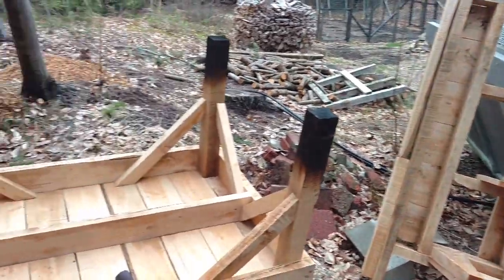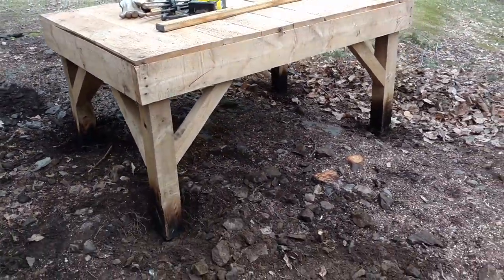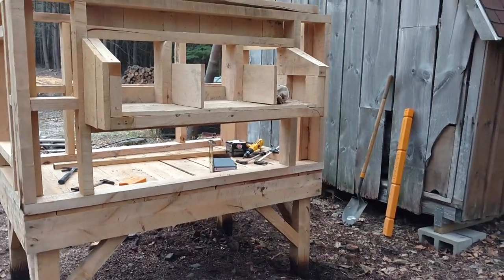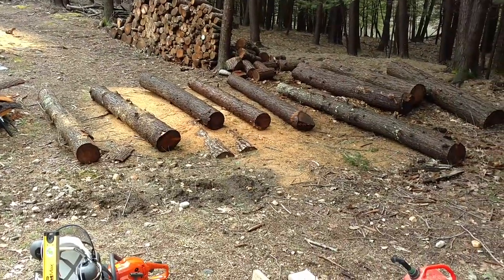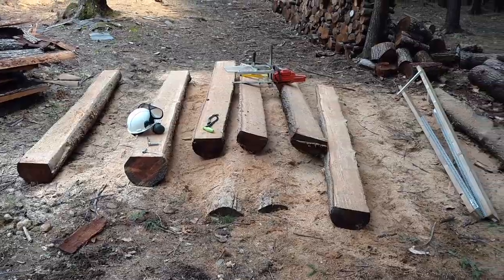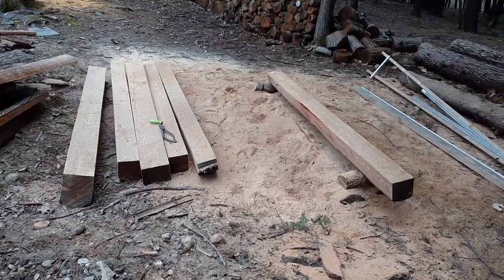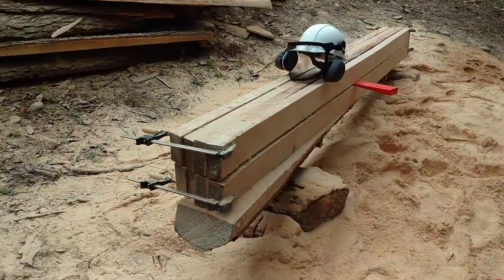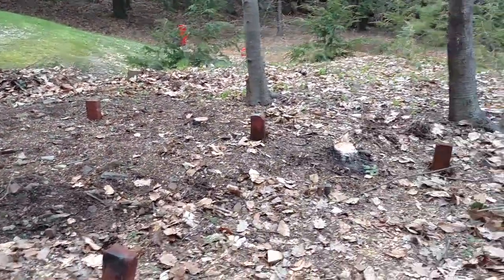Chicken Coop: Setting the base, milling some lumber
I assembled my pre-built parts, then start milling for my next round of construction